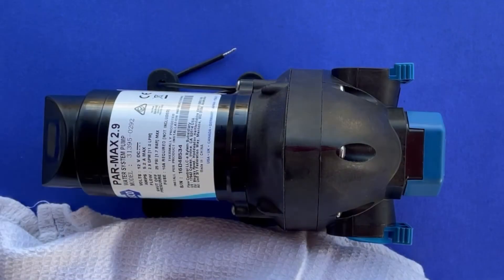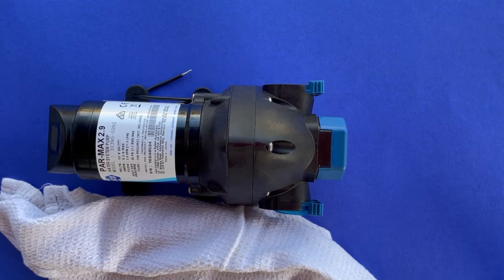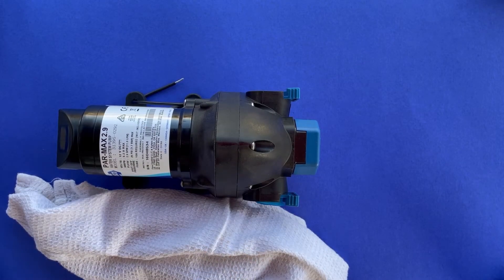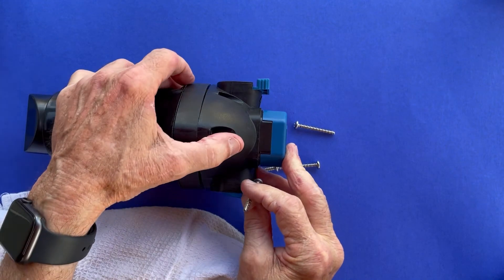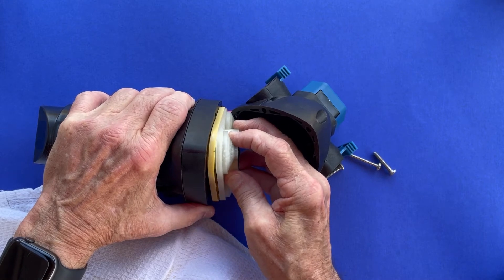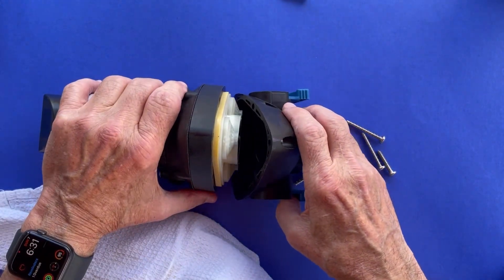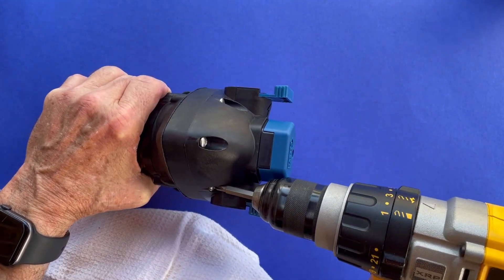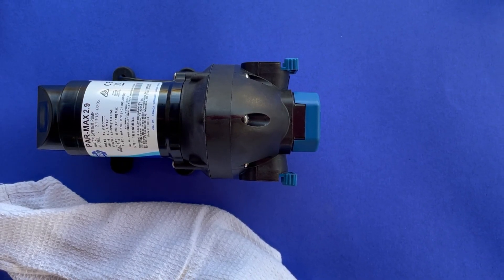Viton Pump Valve Changeout for Jabsco Triplex Pumps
This video demonstrates how to the viton valve block in Jabsco triplex pumps.